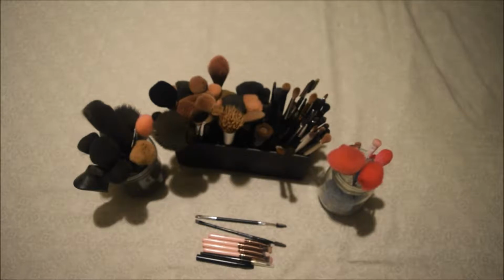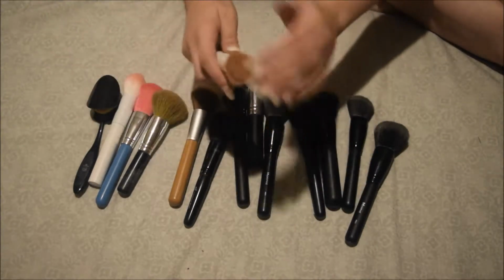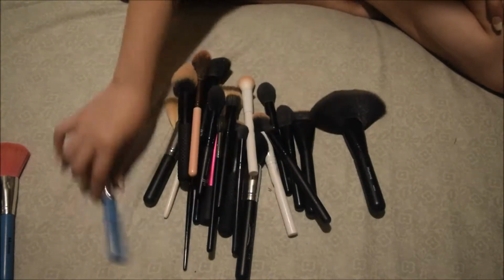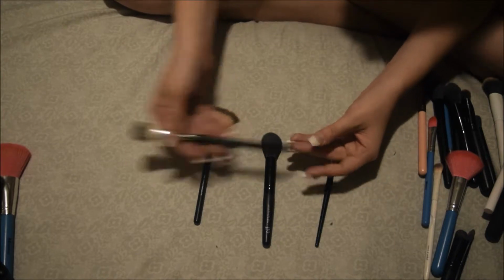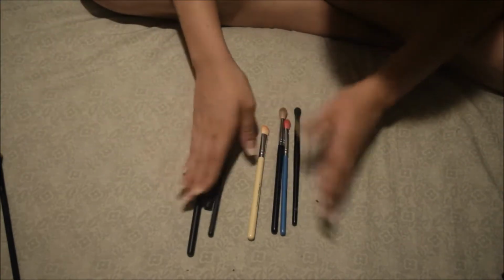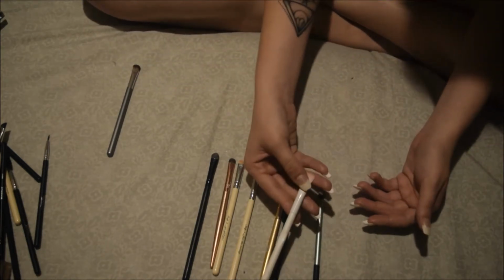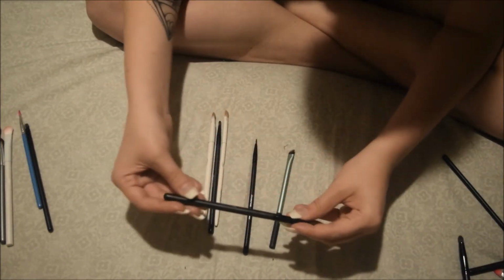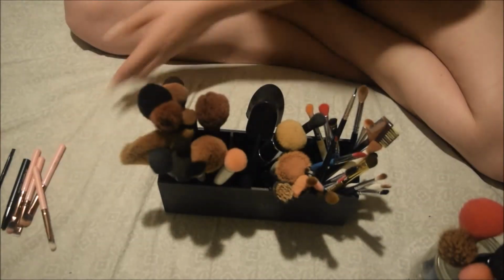Makeup Brush DECLUTTER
I know you guys enjoy my declutter videos so I decided to add my brushes to the series!! I hope you enjoy!!